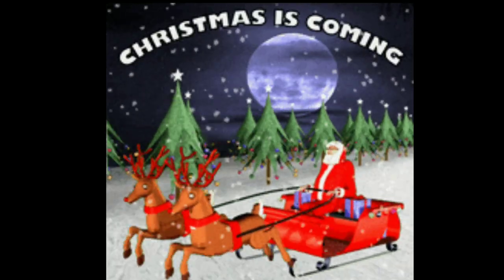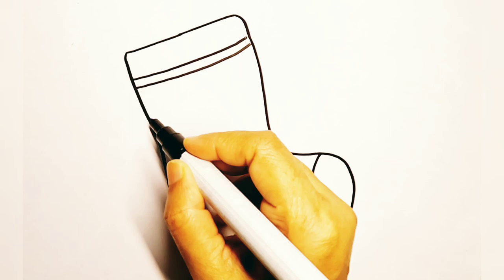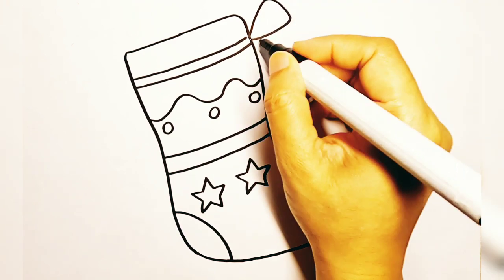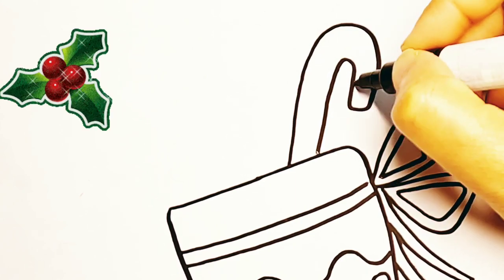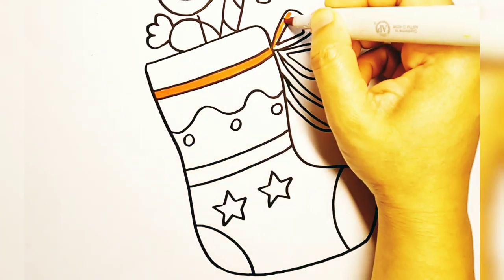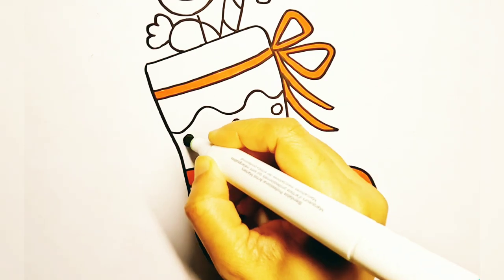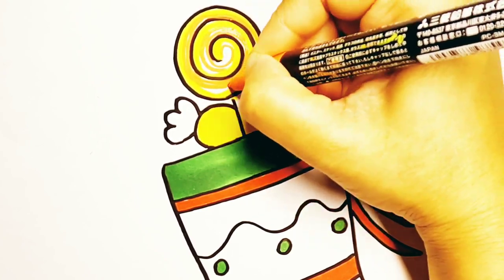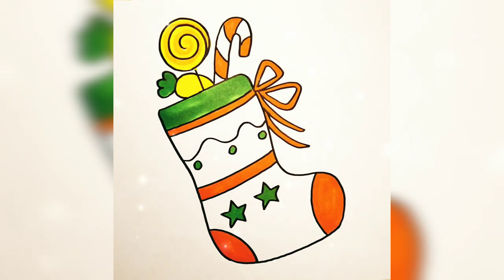How To Draw Christmas Stocking step by step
In today's video, we will learn to draw Christmas Stocking step by step

0:00   Introduction (Setting Stage)
0:5     Draw the Stocking outer sketch
0:28   Design the Stocking with multiple ornaments
1:18   Coloring the Stocking with Brown, Orange, Red, etc.

Merry Christmas to all of you, my other Videos on Merry Christmas are as follows